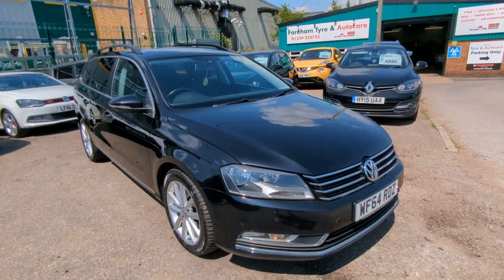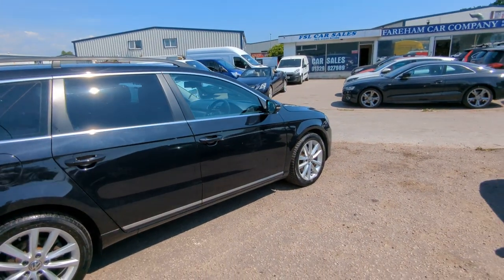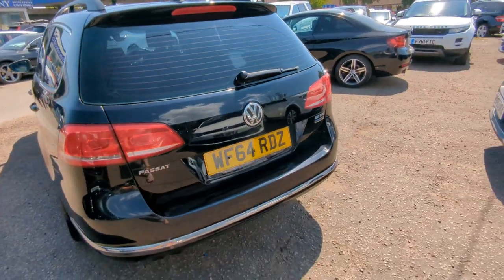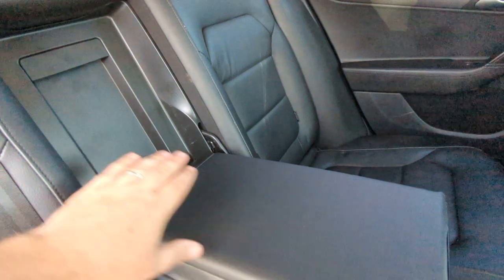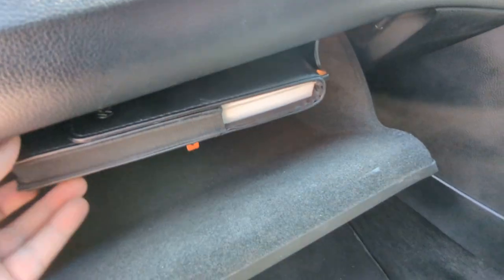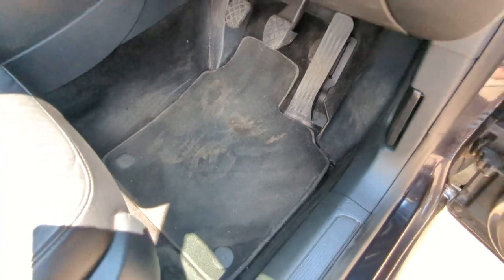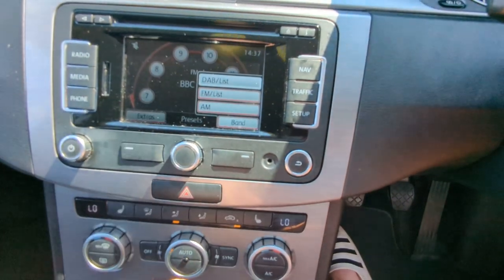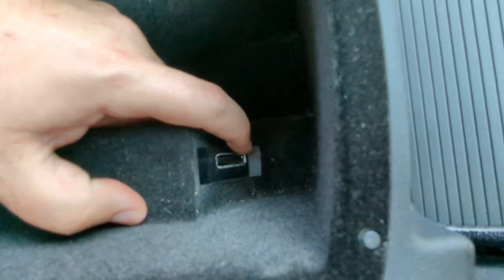2014 Volkswagen Passat Estate